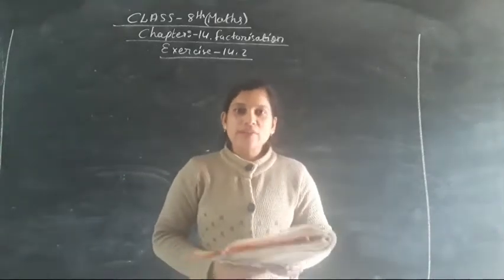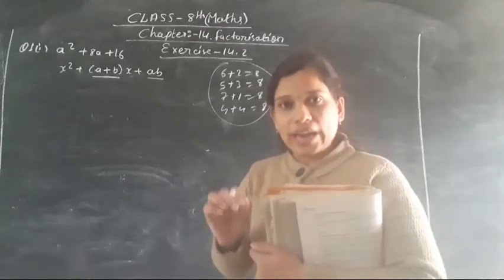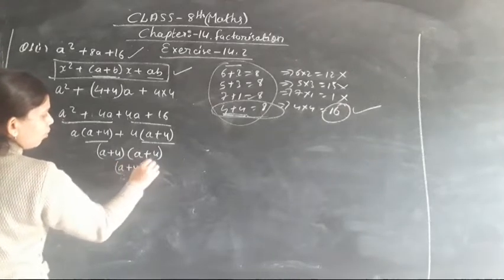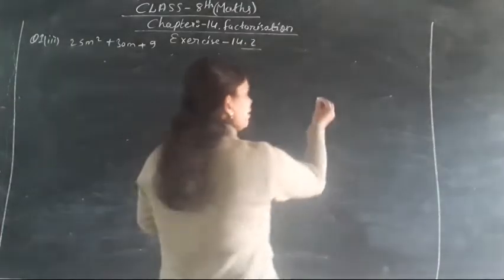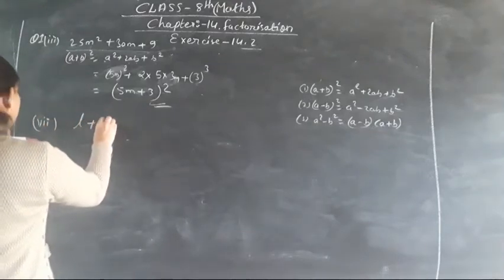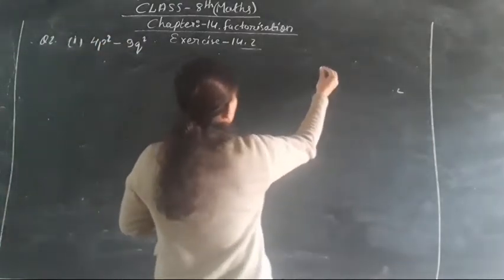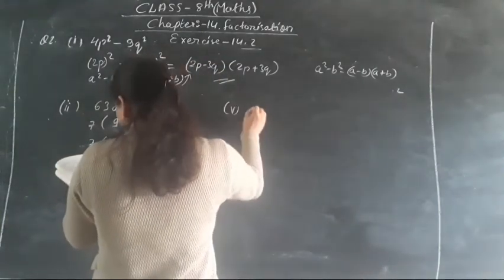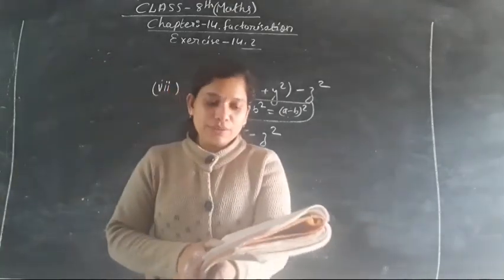Class 8th Maths Ex 14.2 Q1,Q2